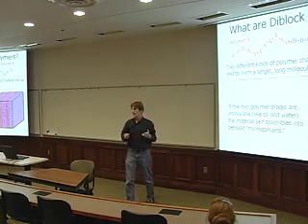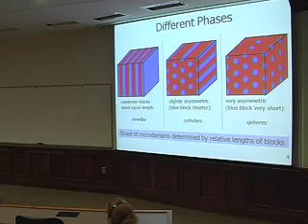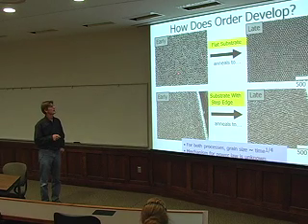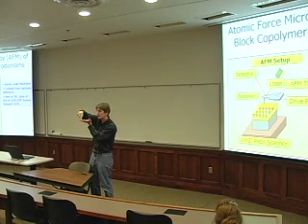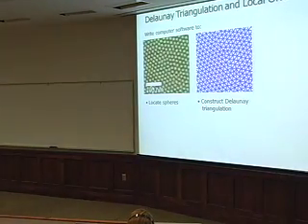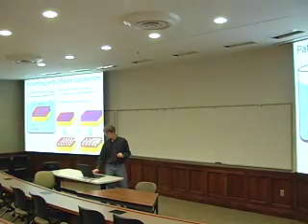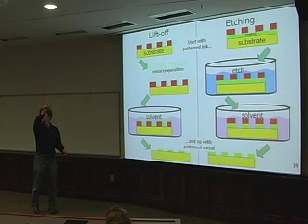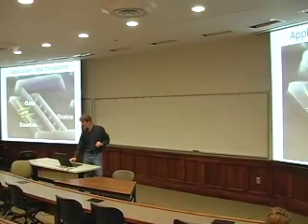HHMI Research Introductions: Matt Trawick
University of Richmond physics professor Matt Trawick presents his research.